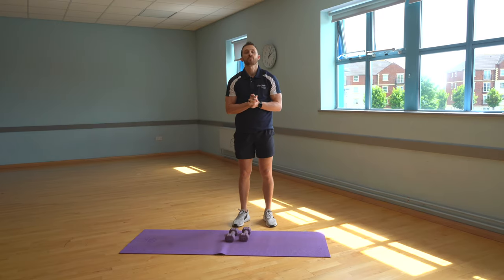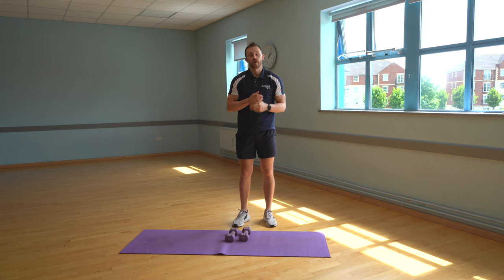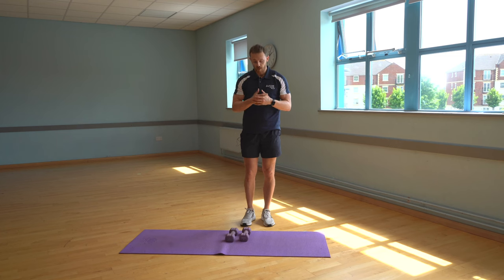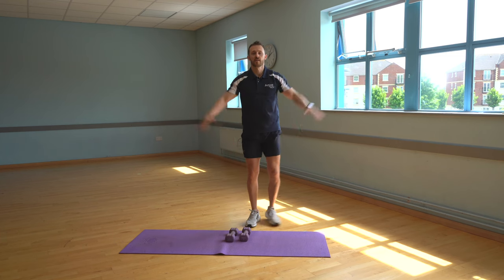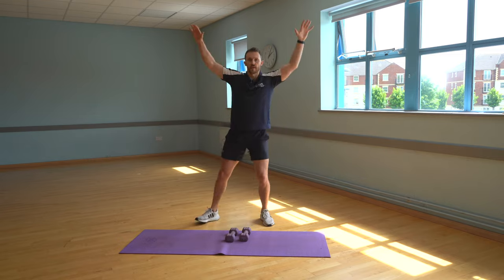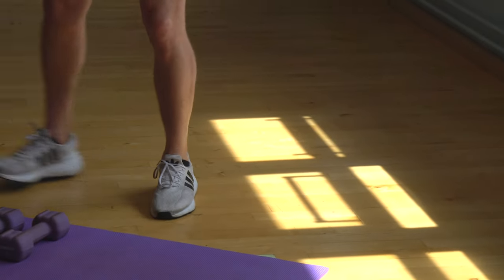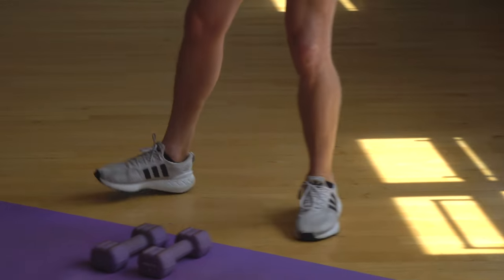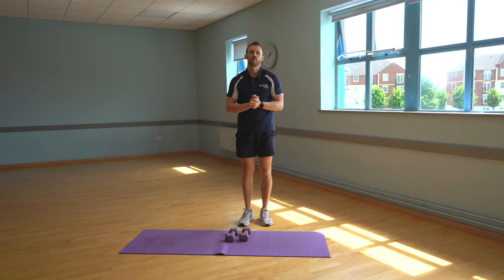Star jumps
Exercise 1 of 8 - Weights Resistance Training
(Light dumbbells or some form of resistance required)
Do this exercise for 45 seconds followed by 30 seconds rest. Repeat 3 times.